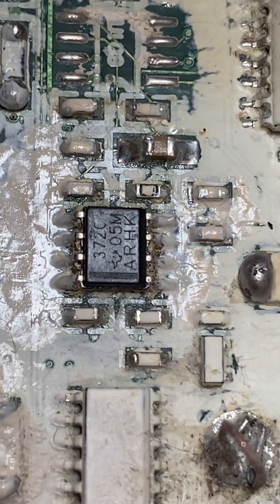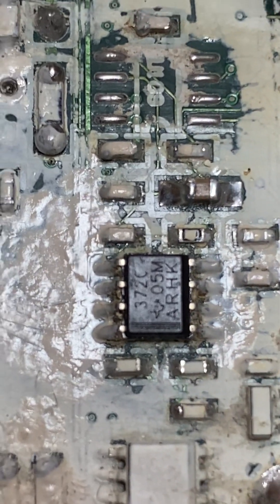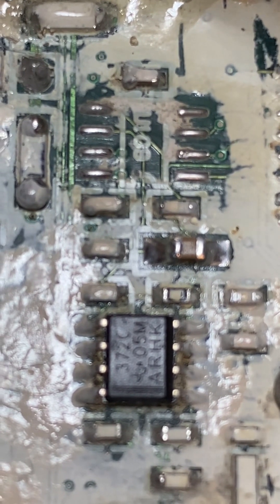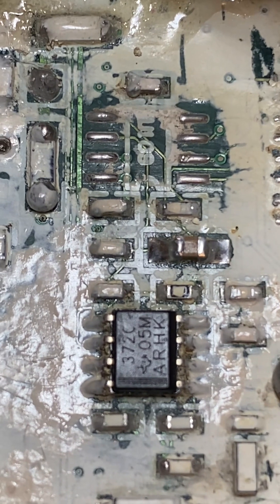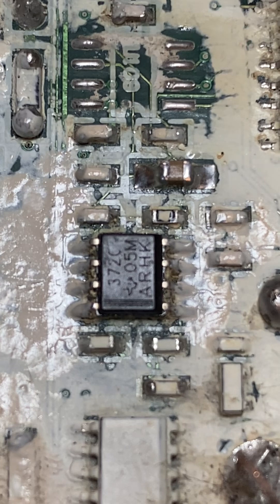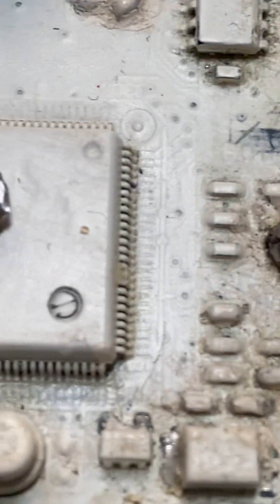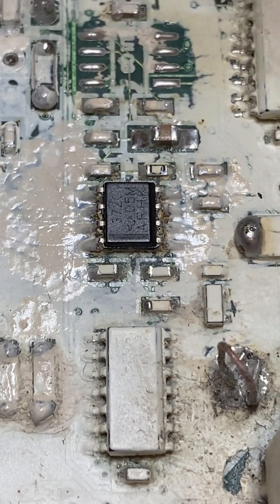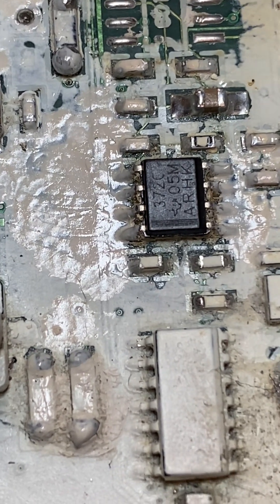Minelab GPX4500 over current repair part 1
Minelab over current repair of comparator circuit, dried glue gone conductive.